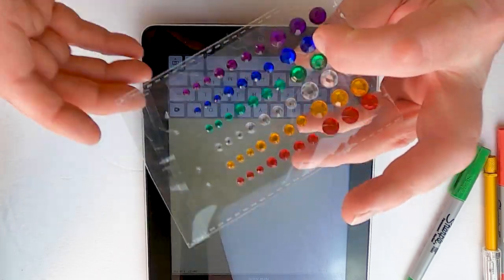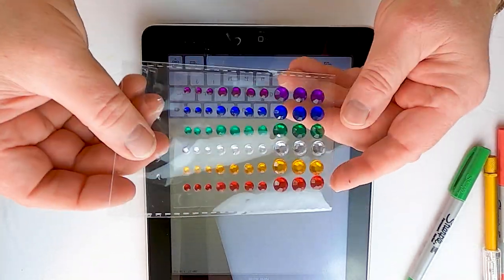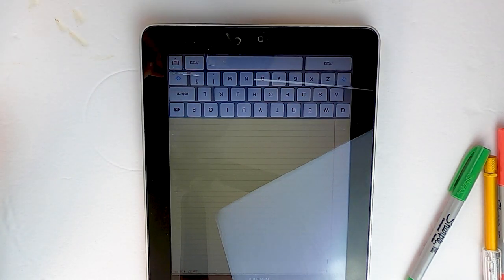Controlling Specular Highlights - with bonus DIY cross-polarization kit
Hello all and welcome back to Allan Walls Photography.

In this video we take a look at specular highlights and learn how to block those that we don't want, using my DIY cross-polarization macro lighting kit.

To get a copy of the cutting diagram, please check out the accompanying article on my website, which can be found here:

The following is a complete rundown of all the parts needed to make your copy of the cross-polarization kit. Some of these items include links to where you can find the items used in the video.

1) CPL filters - you will need one for your camera and one for each of your flashes. I use Hoya Pro1 filters, but any good quality filter should work.
2) The thick foam pads that I use can be found
3) The thin sheets of foam I use are these ones - be sure to get the 12" x 18" size!
4) The only contact cement you will ever need!
5) The sharpest and longest lasting knife blades.
6) I recommend these flashes for all your macro work. This is a great deal as it includes my preferred trigger device.
7) My go-to APS-C camera for most of my macro work - all the bells and whistles and a great deal.
8) This is the new and improved Z-tripod head that replaces the one I used in this video.
9) The bendy arm flower holder was borrowed from my awesome Quad Hands grabber thingy.
10) The ubiquitous bendy arms and clamps that I use in every video I make!
11) Here are the rings that I used to "bulk up" the polarizers - be sure to get the same size as the filter - in my case it is 77mm. You will need at least one, but I found it was even more stable with a pair (one step up and one step down)